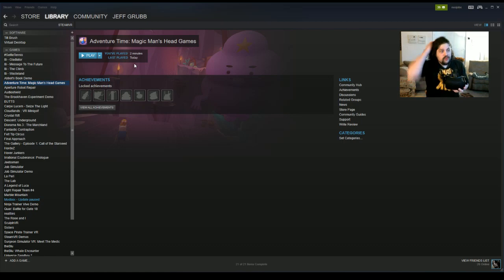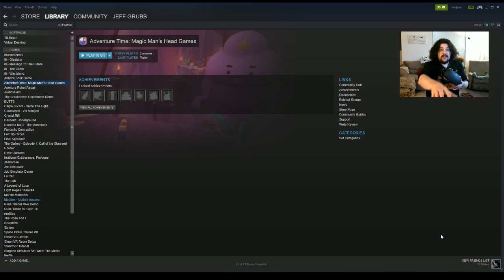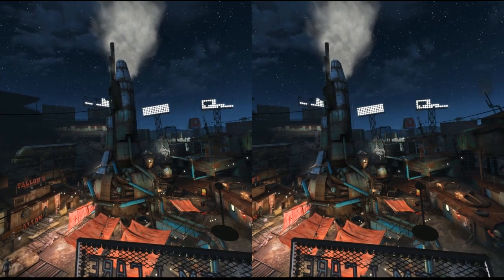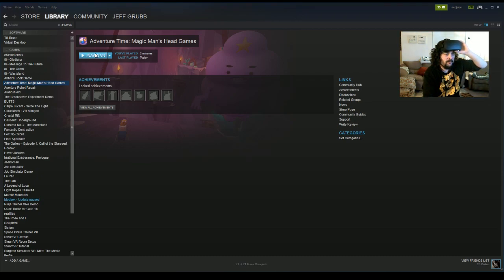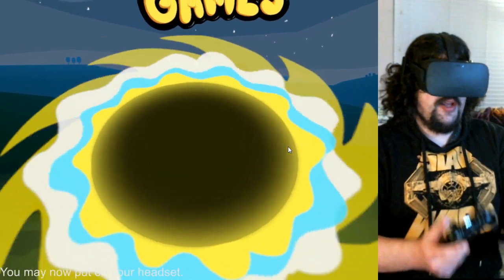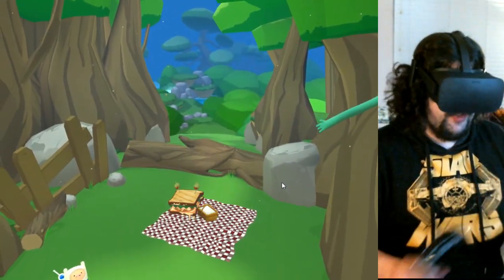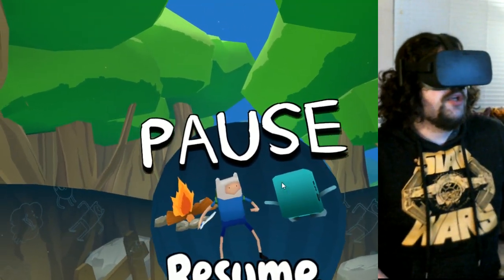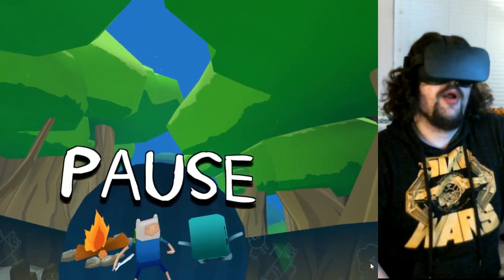How to get Oculus Rift working with SteamVR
SteamVR now recognizes and works with  Oculus Rift.